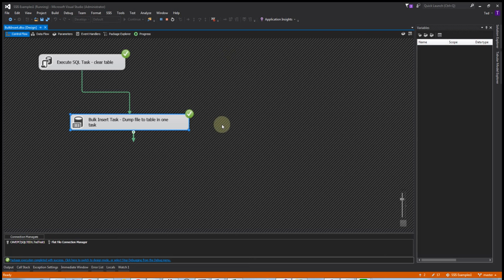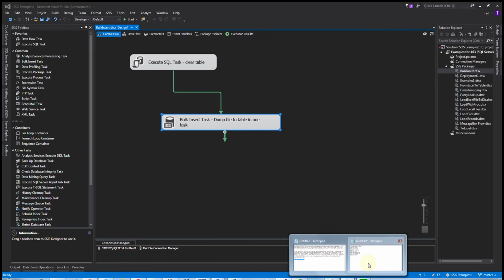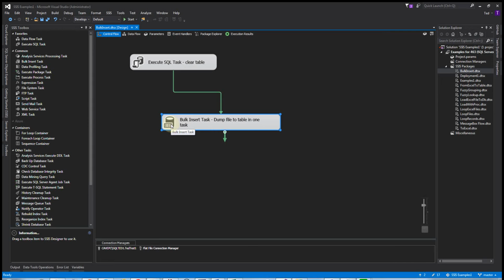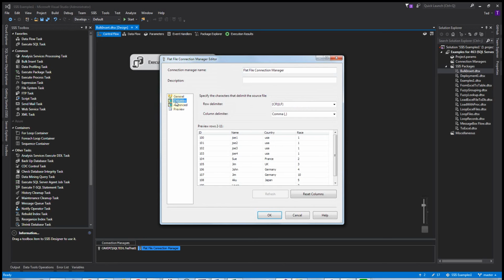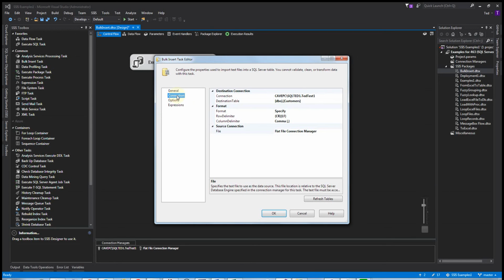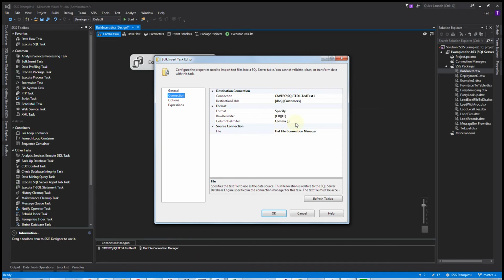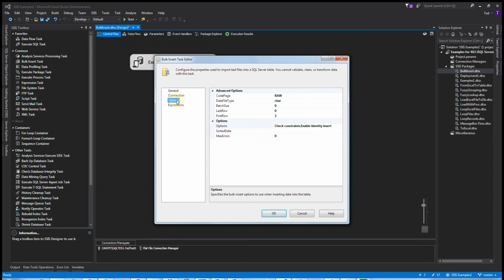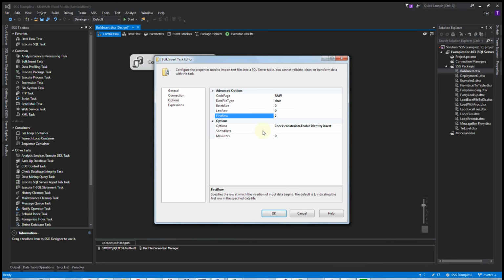05 SSIS Bulk Insert